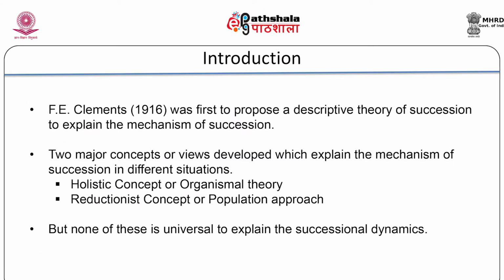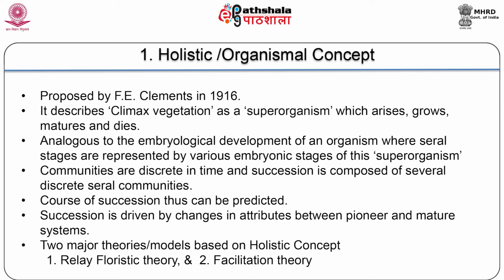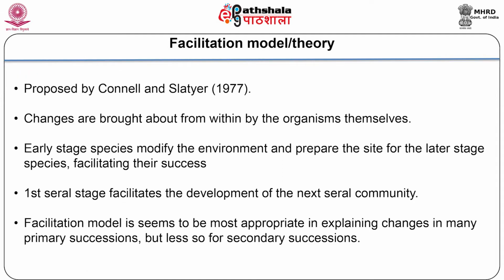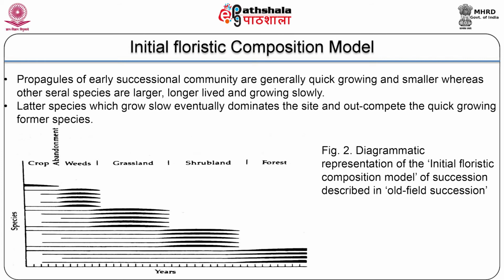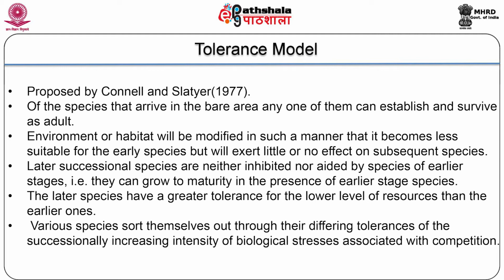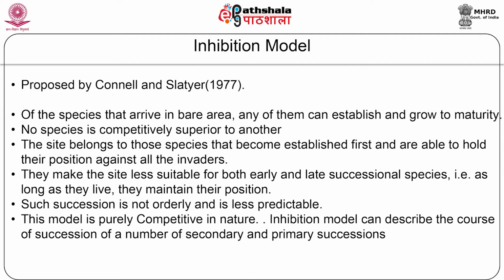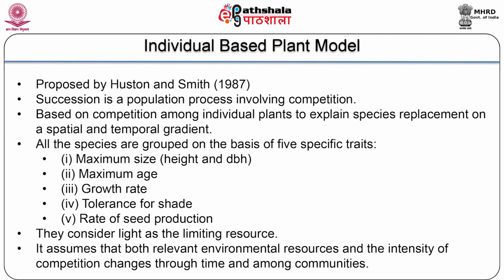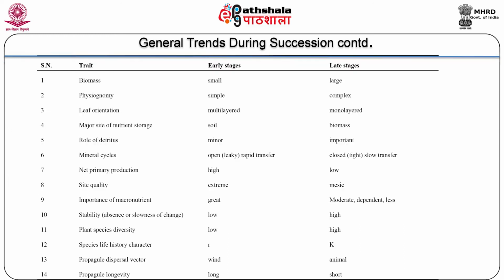M-19. mechanism of succession